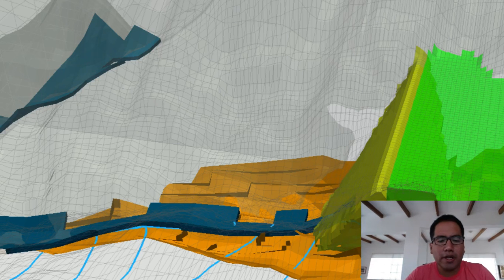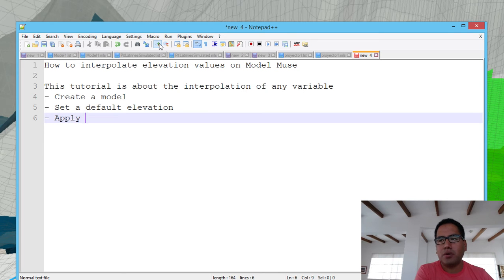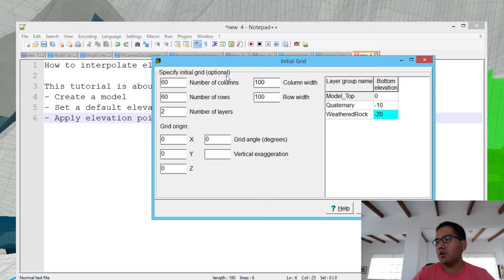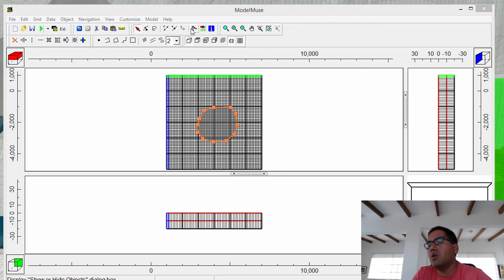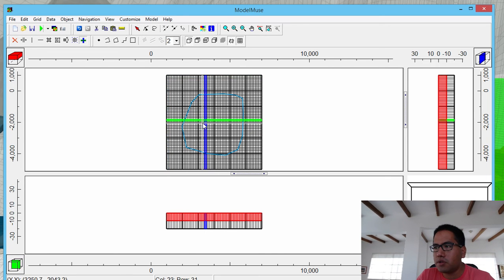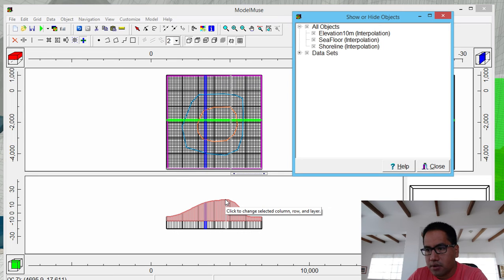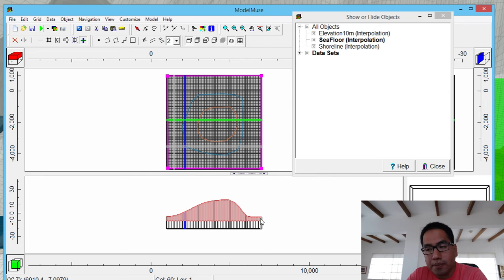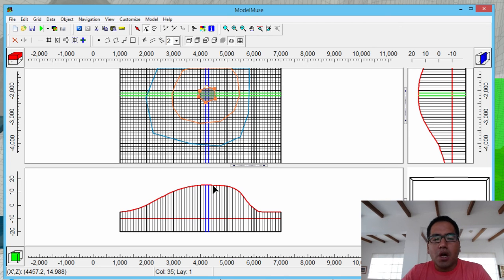How to interpolate elevation values on Model Muse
Now Hatariwater is Hatarilabs!

This tutorial is about the interpolation of any variable
- Create a model
- Set a default elevation
- Apply elevation points